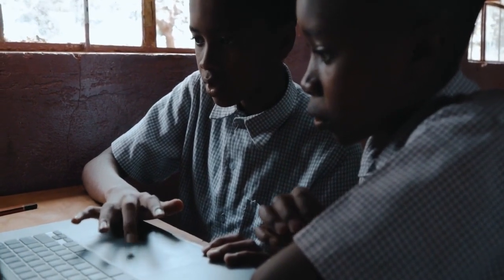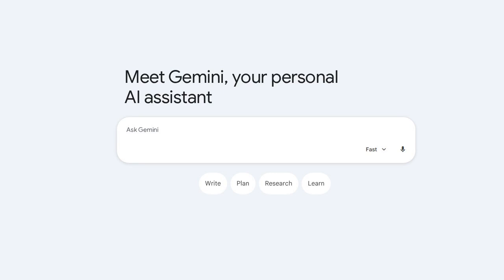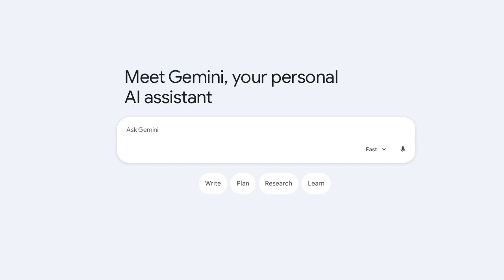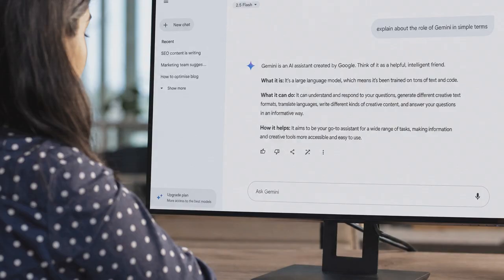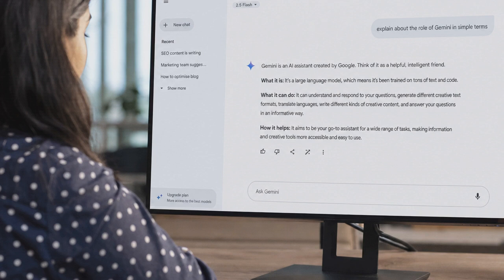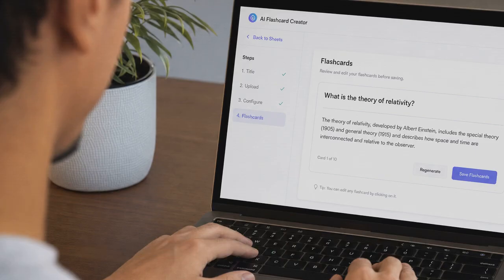Gemini for Education: Study Tools, Quizzes, and Explanations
Discover how to leverage Google Gemini for effective studying! In this tutorial, we'll walk you through using Gemini's powerful features to create quizzes, study tools, and detailed explanations for various subjects. With easy-to-follow steps, you'll be ready to enhance your learning experience in no time. Chapters:
00:00 Unlocking the Power of Gemini in Education
00:46 What These Tools Solve
01:24 Step 1: Create a Customized Quiz
02:03 Step 2: Get Detailed Explanations
02:39 Step 3: Engage with Study Tools
03:19 Advanced Tips for Maximizing Gemini
04:00 Recap and Next Steps